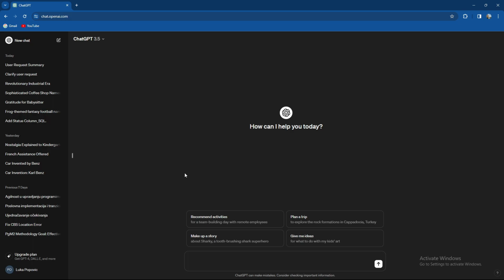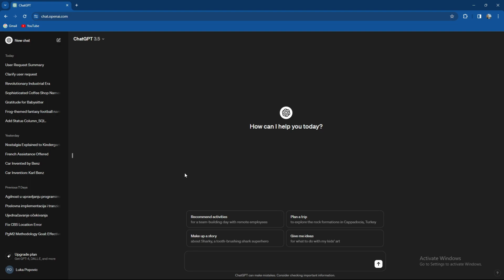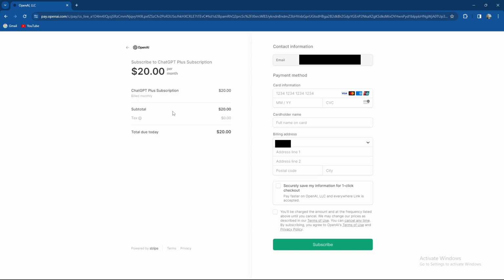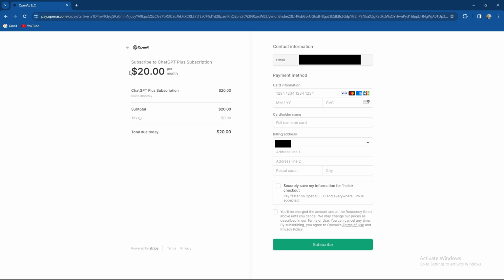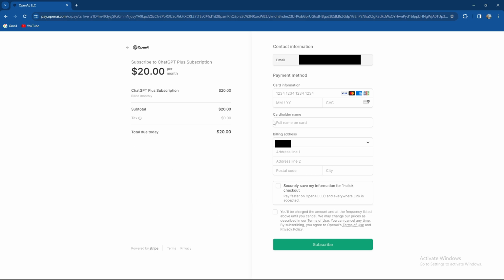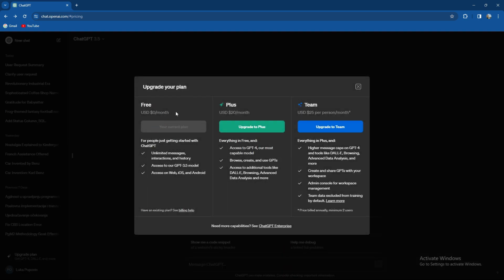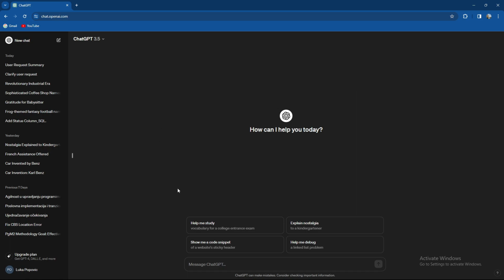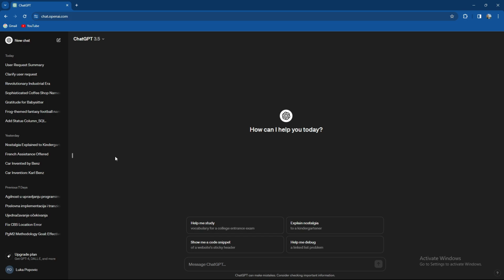How To Subscribe To ChatGPT Plus (Quick Tutorial)